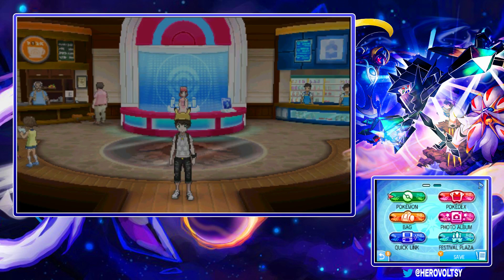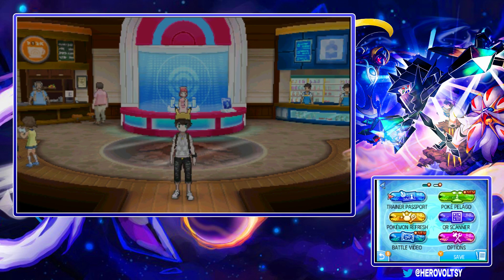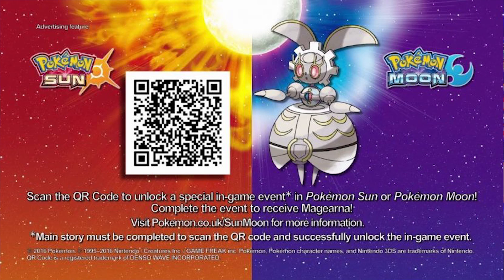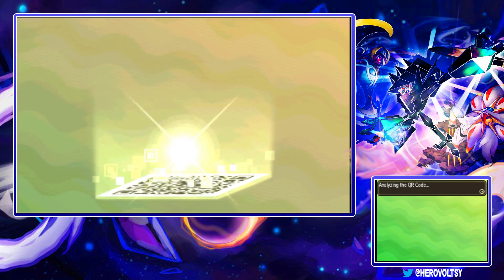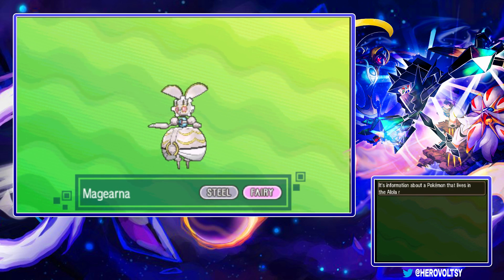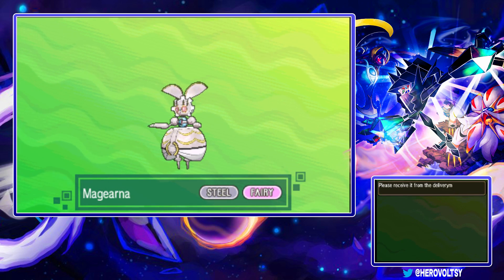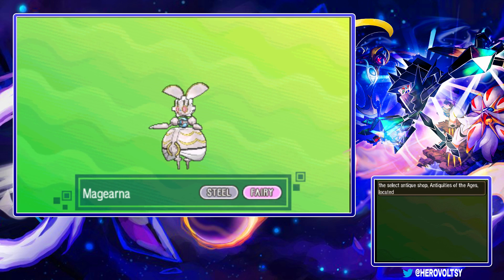How to get Magearna Pokemon Ultra Sun & Ultra Moon